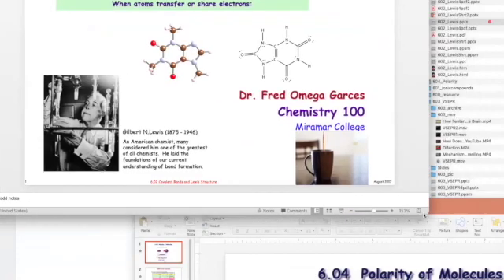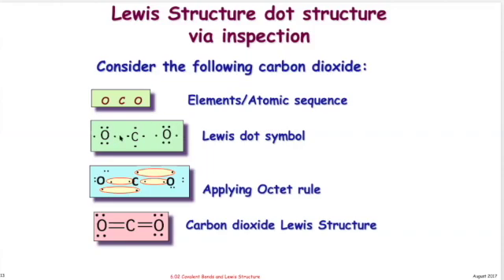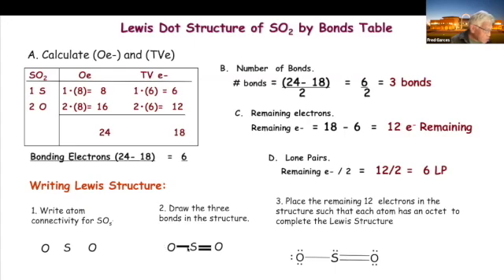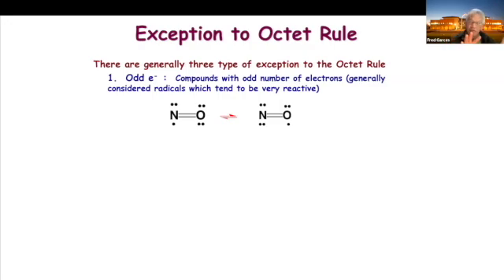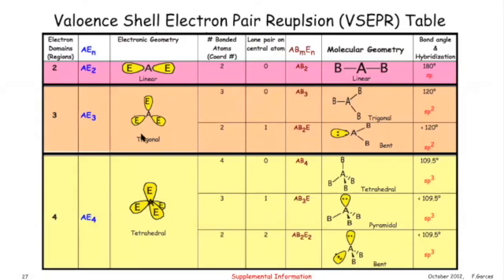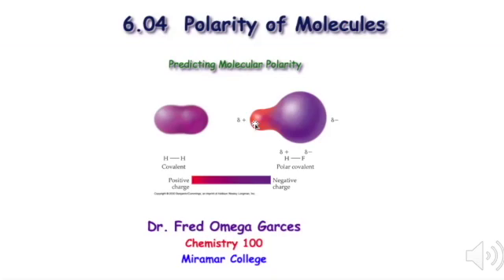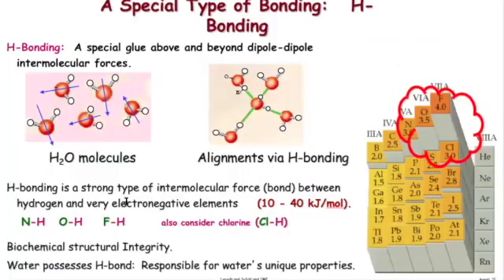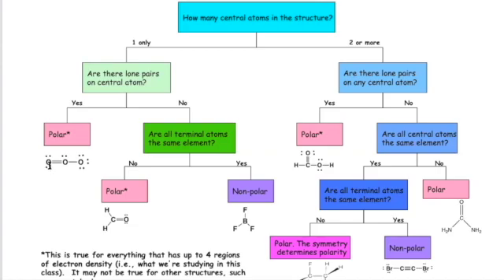6b Review_ Structure and Properties, 2021 Sp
Review of
Drawing Lewis Structure, VSEPR and
Predicting Polarity and Intermolecular Forces
F.O.Garces